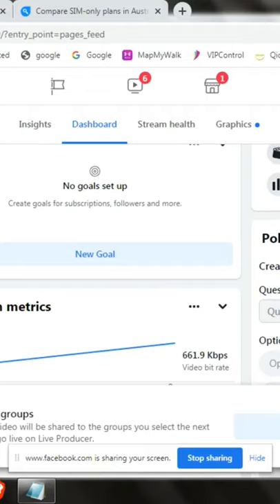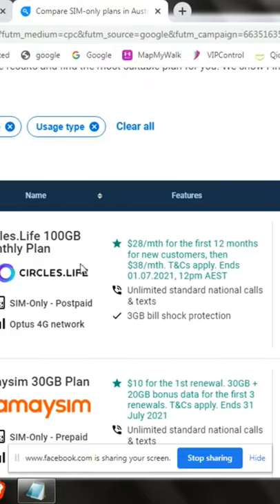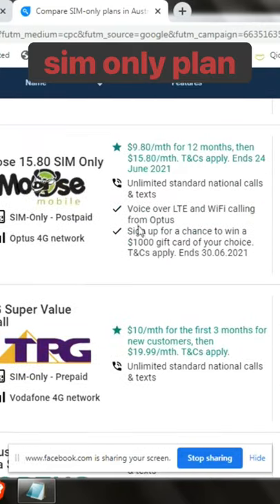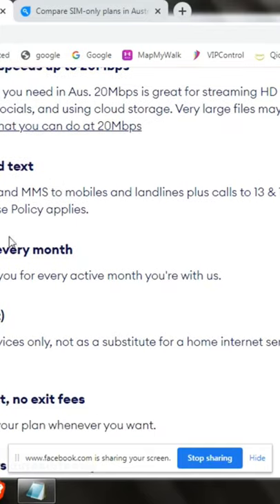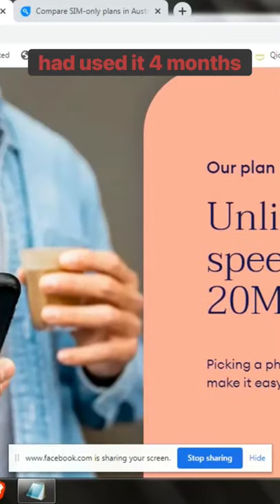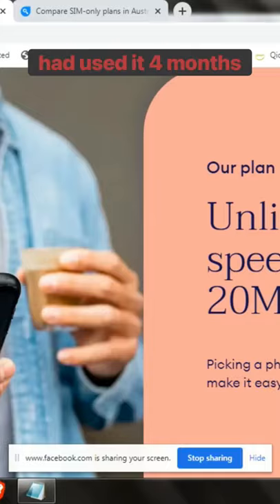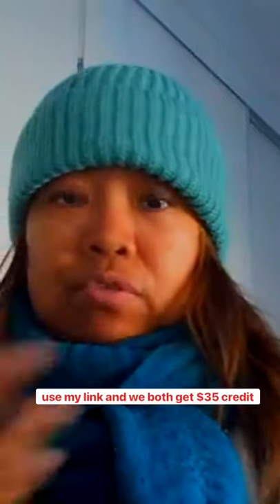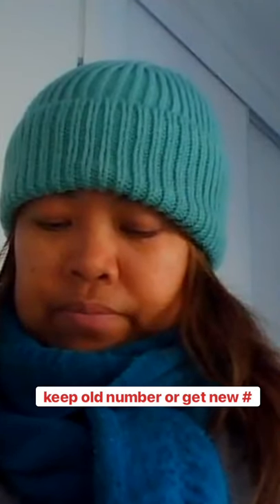Felix sim review | Value for money | Time to switch sim card?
Let me show you a sim which can help you save money, compare it with others and share my personal experience using it. I'm not paid to endorse or review this sim but if you find it helpful, link below to order yours and pls dont forget ot Subscribe and follow me for more helpful future videos.

Join me on felix mobile for Unlimited data at speeds up to 20Mbps.